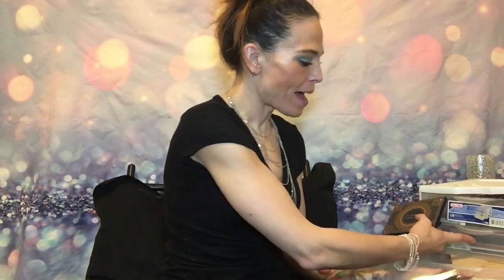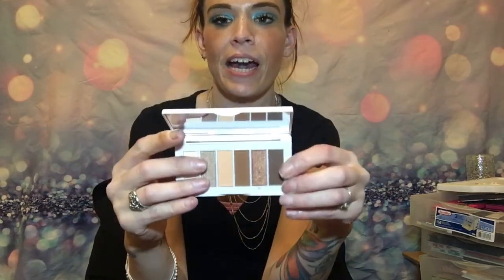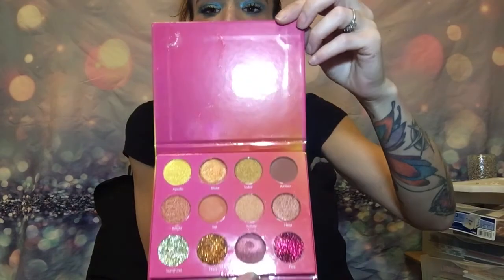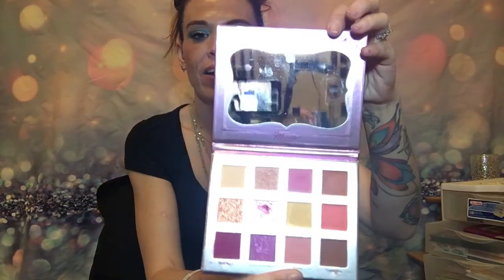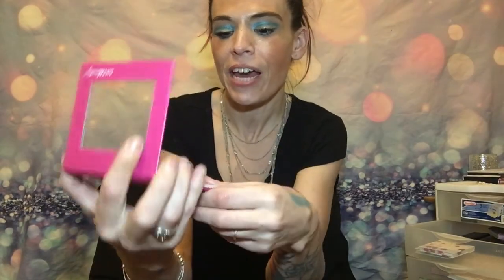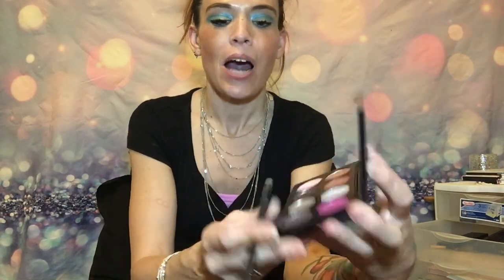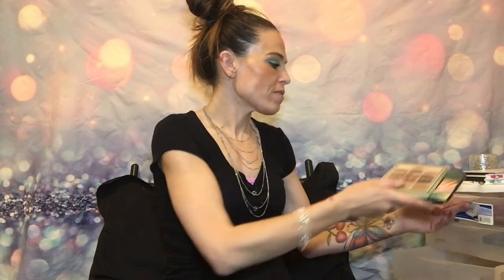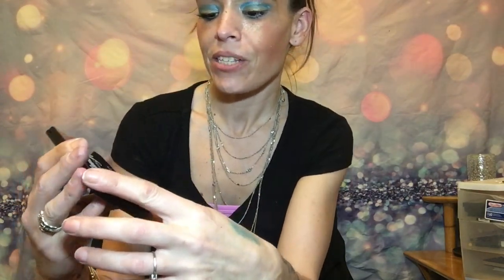LETS CHECK OUT MY PALETTE COLLECTION! EYES AND FACE!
Hey y’all hello there, I am so stoked to have stop and hopefully stay on GETTING FANCY WITH TAMMI CONNOR! Where we do subscription openings, product reviews,  vlogs and some Shenanigans thrown in there. I try to make the channel not your average dull channel, I am new so please comment if you have advise ! I try to spice it up, and have some laughs, while we get Fancy! Btw there will be tons of giveaways coming up so the earlier you are a subscriber the better your chances

So today we take a look inside a part of my makeup collection. MY EYESHADOW PALETTES!! Now we got a count for eye palettes, 30!! Not as many as I thought but def more than I need , there are so many I have barely used ! It’s time for me to find new makeup looks! We are gonna separate into colors, browns/peaches, and Smokey. Plus we have some glitter ! Not only do I have face palettes but I also have 8 face palettes. What a person needs that many for , I have no idea, but I have them and keep getting them in my makeup subscriptions! It’s fun getting new makeup and trying new products ! I “try” to finish a palette before I open a new one, but that doesn’t always work. This is a long one, grab some popcorn and sit back and watch the colors swim by lol.

Connect
FB GETTING FANCY WITH TAMMI CONNOR
IG tctammiconnor
If you would like to send me something I would be through the roof reqardless of whether you a individual or a company! And would totally appreciate any donations or contributions to my channel! ROCK
MY WORLD BABY!

Brackets worn
sash|kaco
Help the world be better !
handmade lifetime guaranteed bracelets, that help empower women all  around the world!
Again promo: TAMMIC50

Like the largest ever! More to come as the days and subscribers come as well! Thanks FANCYFRIENDS💫